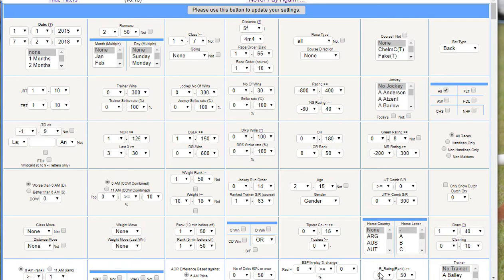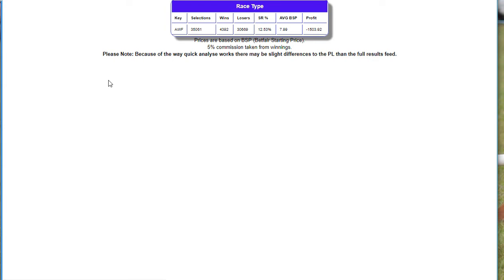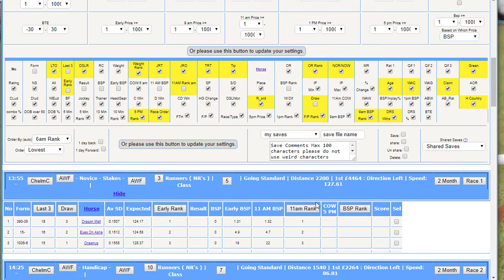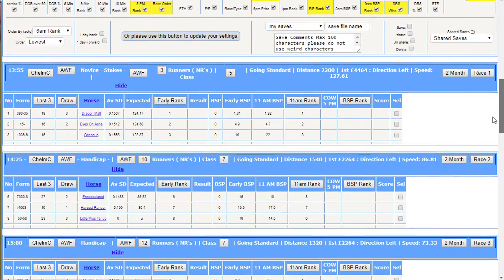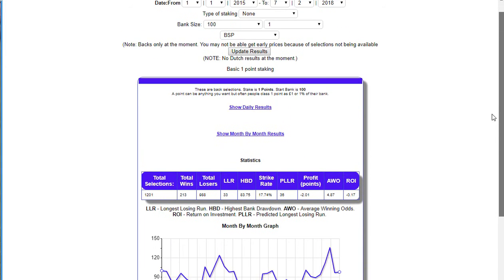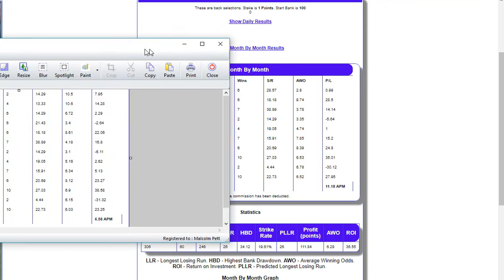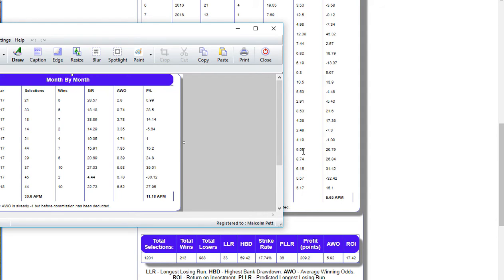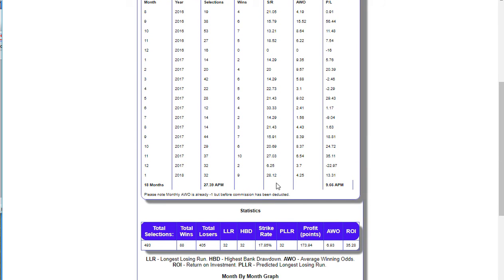When to get better pricing - Using the PR Ratings price guide.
Hi

In this video we look at how we can use pricing at different times of the day to boost profit.

We first look at finding a high strike rate draw at just one AW (All Weather) course...

...Then we look at the prices during different times of the day to see if going early is more profitable.

Malcolm